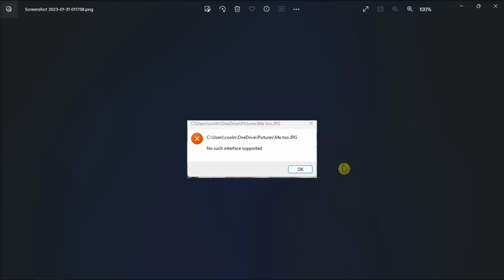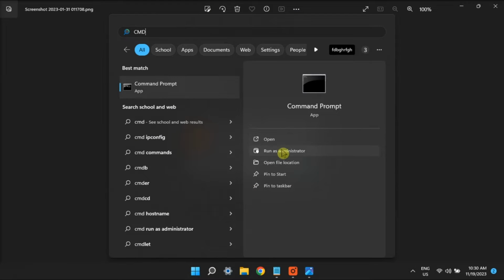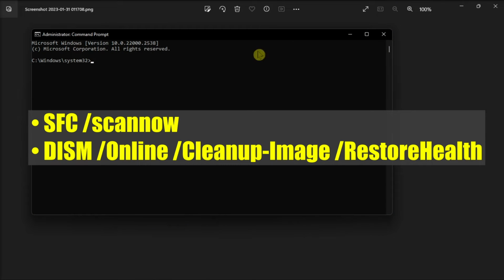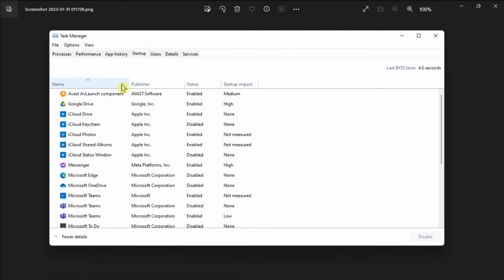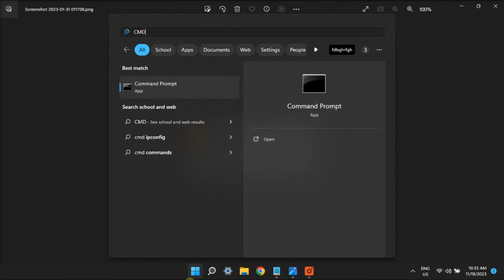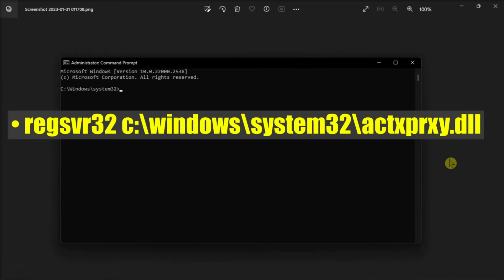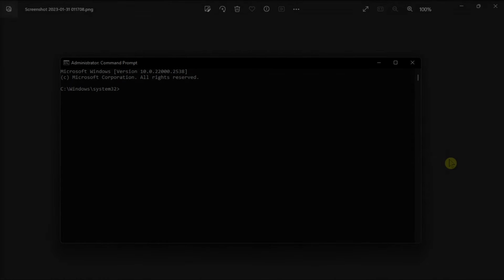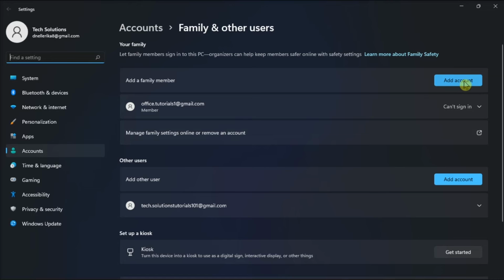How to Fix: "No Such Interface Supported" Error in Windows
The Windows "no such interface supported" error emerges when a program encounters difficulties utilizing a specific interface or component for its launch or operation. Various factors can contribute to this issue, including corrupt system files, issues with user accounts, missing DLL files, or problems within the targeted application. Here, we guide you through diverse solutions to resolve this error permanently.